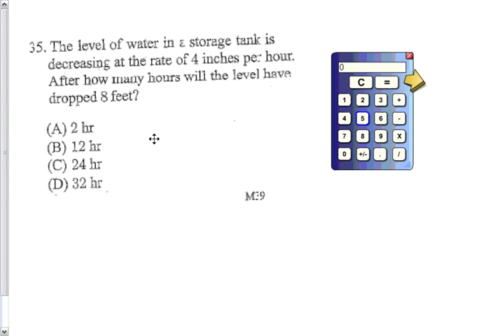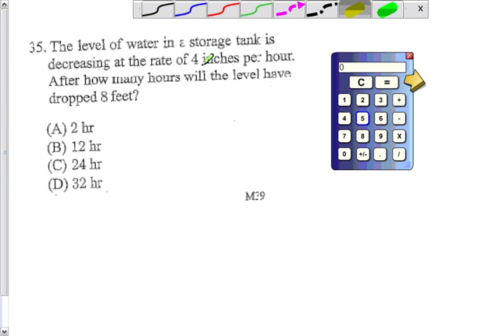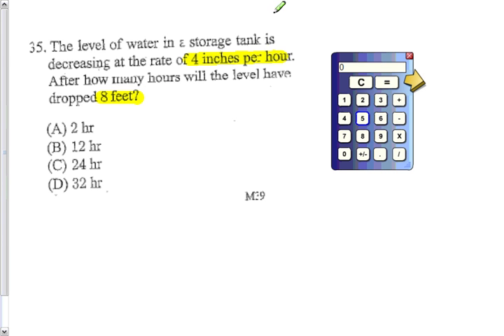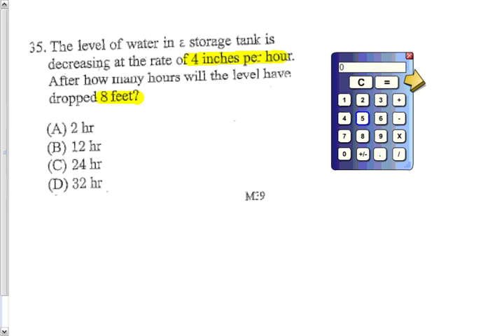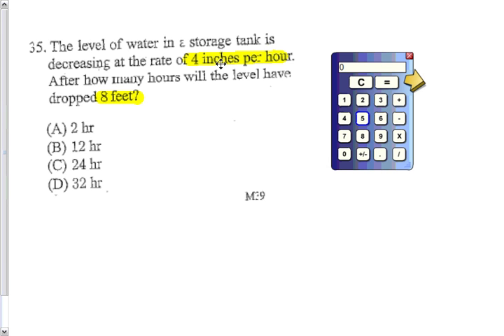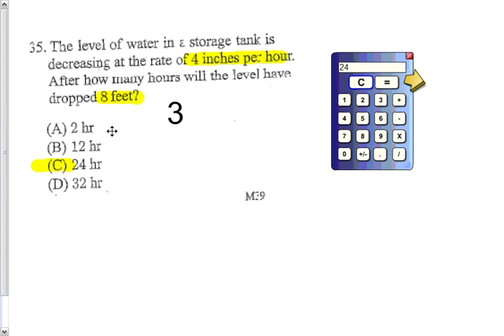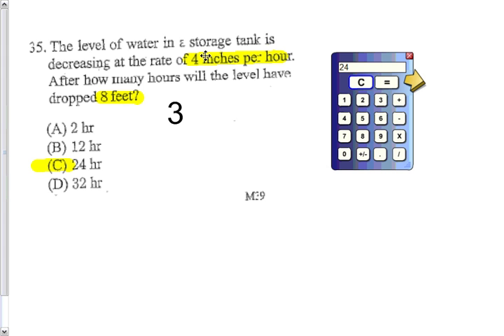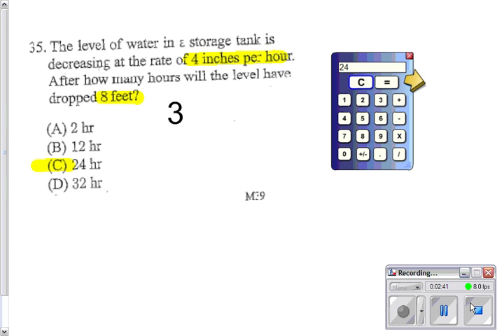Practice Test Question 35.wmv